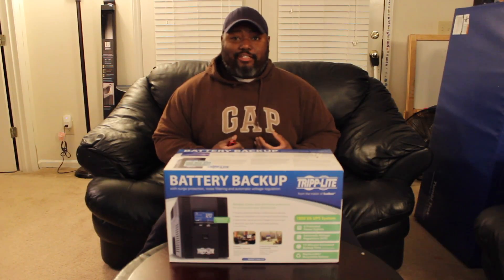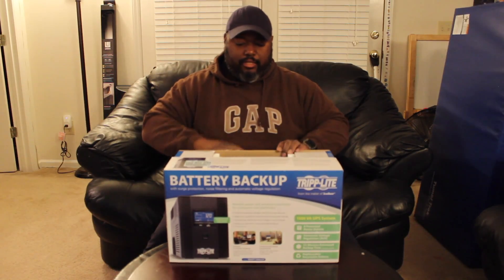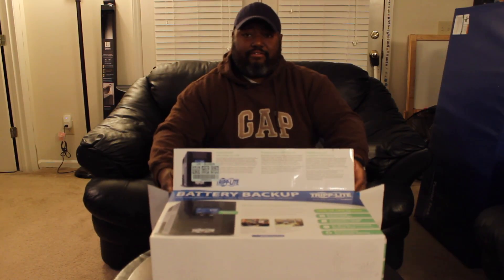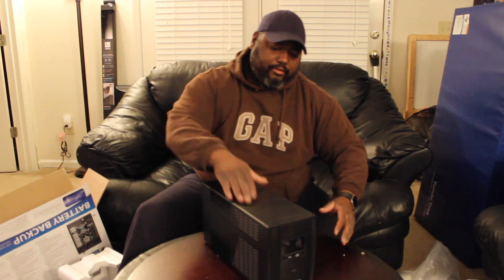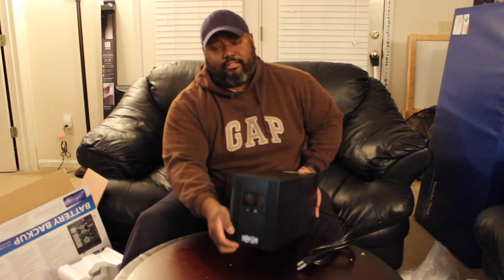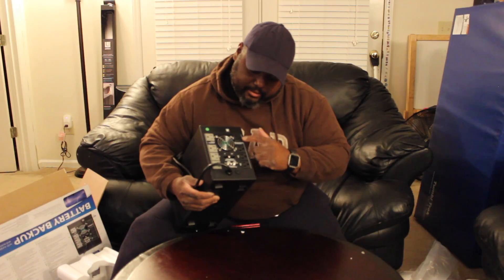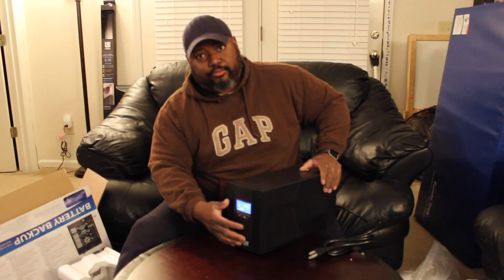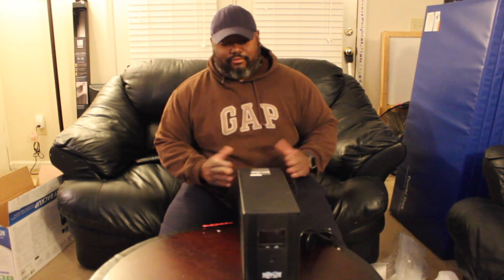Tripp Lite 1300VA Battery Backup Unboxing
Tripp Lite 1300VA UPS Battery Backup Unboxing

Products Featured in this Video:
Tripp Lite 1300VA UPS

Liked this video? Also feel free to catch me on some social media sites: